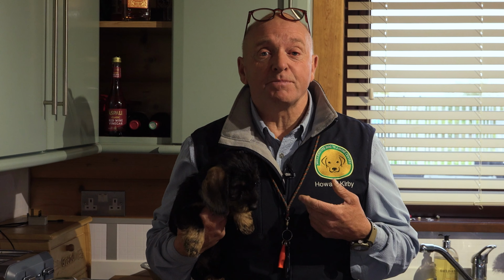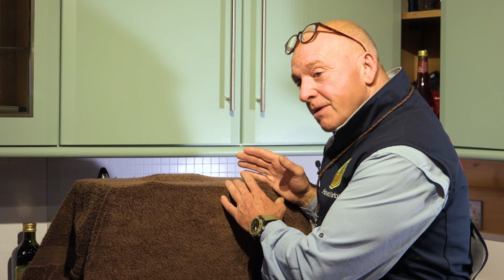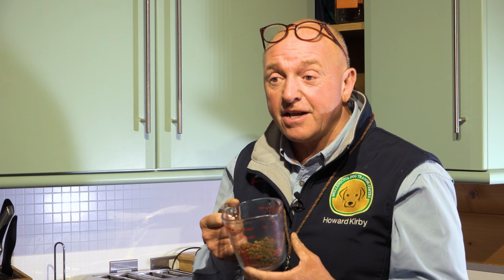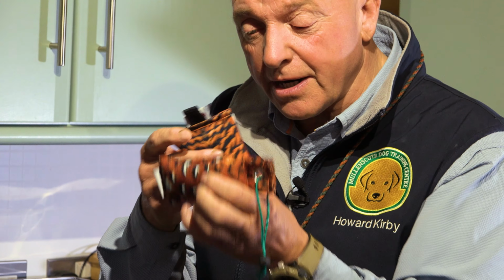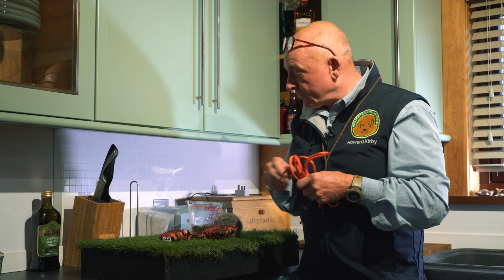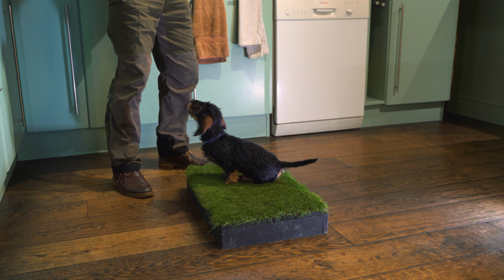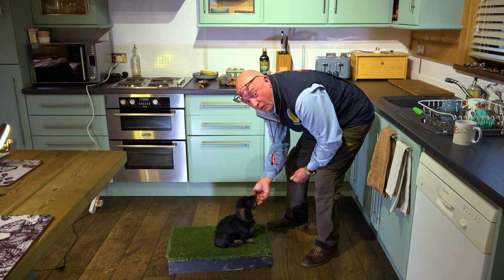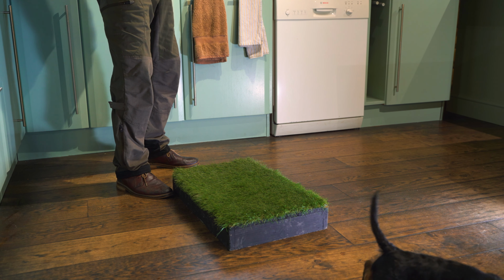GUNDOG TRAINING: GETTING STARTED WITH YOUR PUPPY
Howard Kirby of Mullenscote Gundogs guides you through the very early days of training with your gundog puppy, looking at the importance of crate training from the outset, plus how to use food, toys and a placeboard to begin to lay the training foundations.